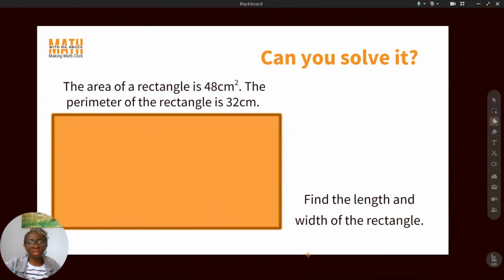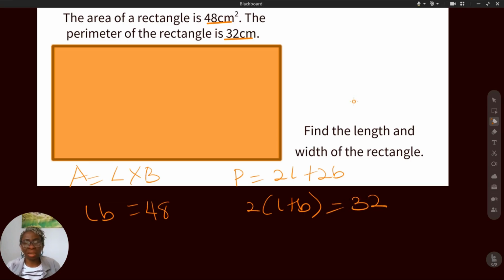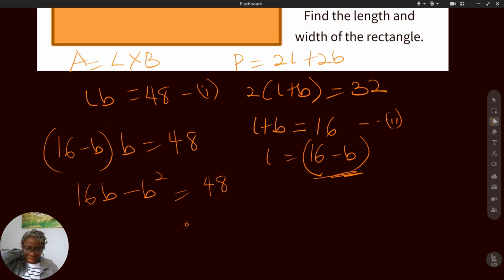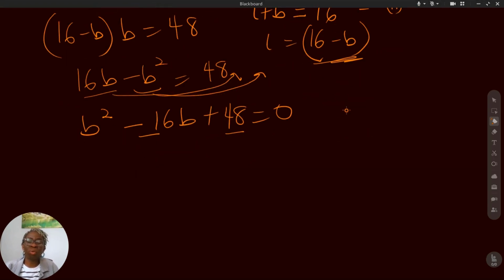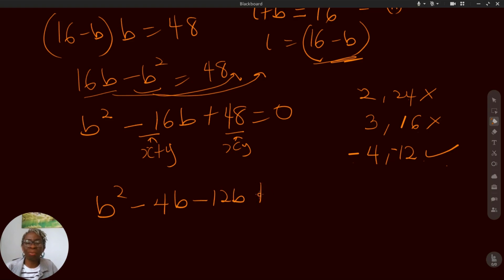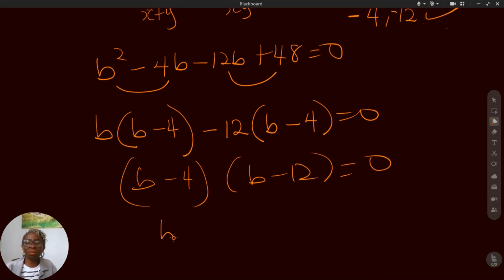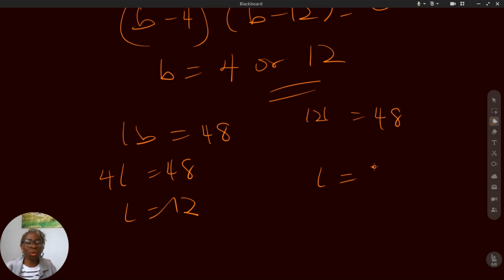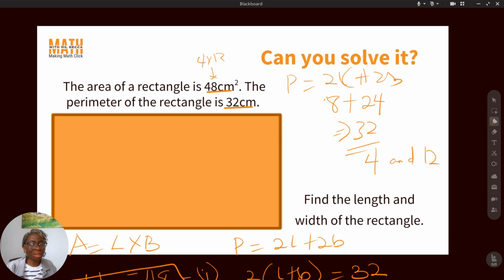Can you solve it? Find the length and width of the rectangle.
The area of a rectangle is 48cm2. The perimeter of the rectangle is 32cm.
Find the length and width of the rectangle.

📌Reach out for personalised help